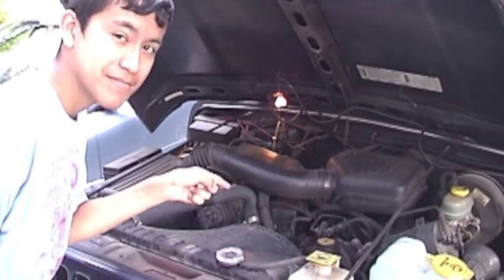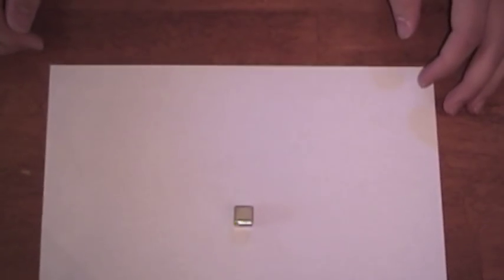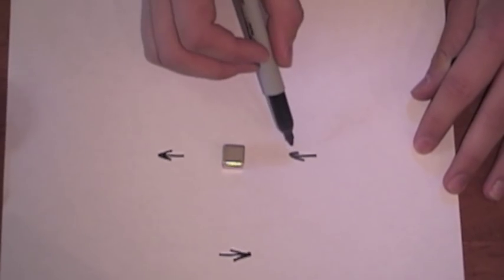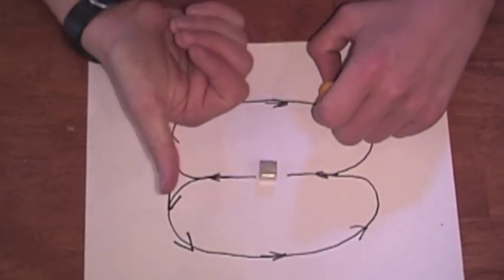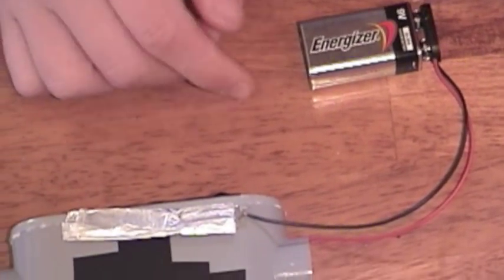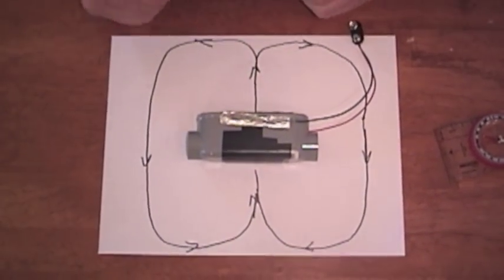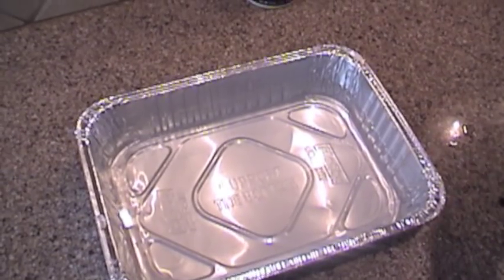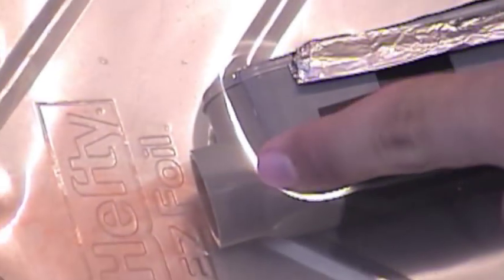MHD Motor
Two Boy Scouts from Virginia Beach explain the scientific principles behind the magnetohydrodynamic motor, a motor without any moving parts.